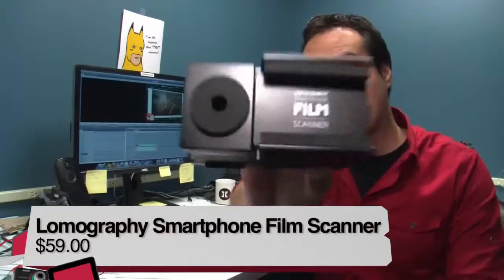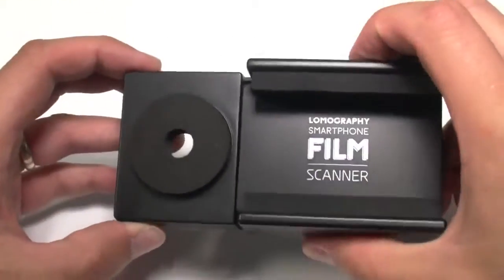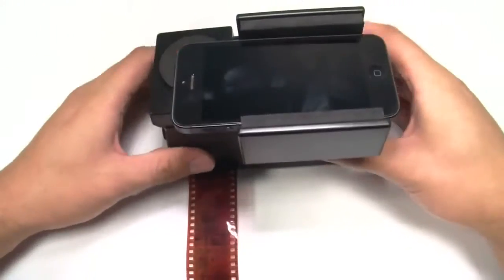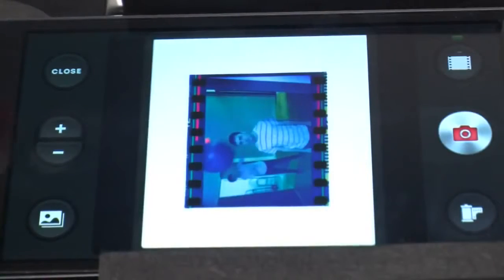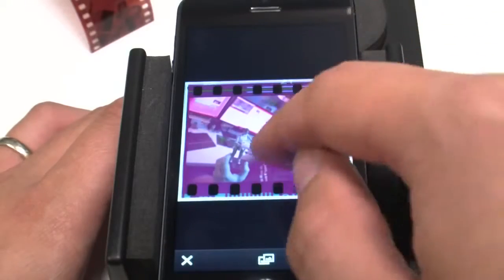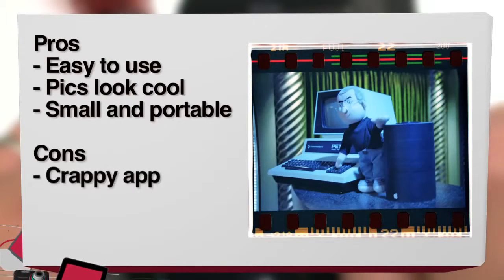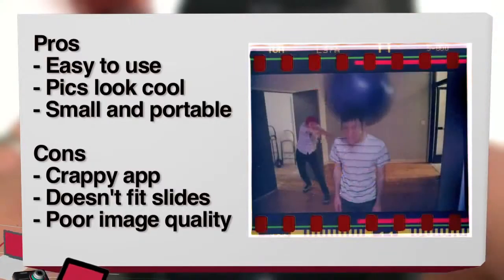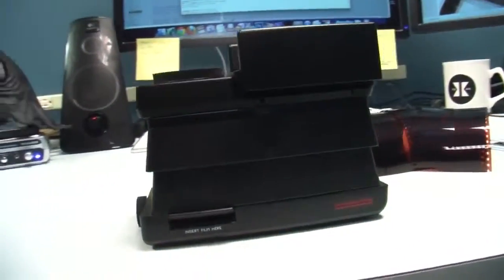Lomography Smartphone Film Scanner Review